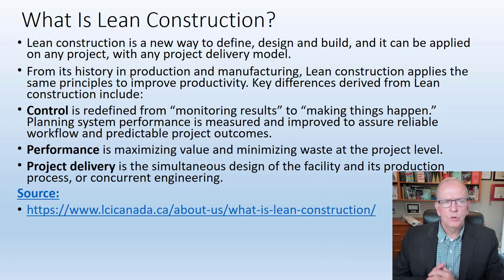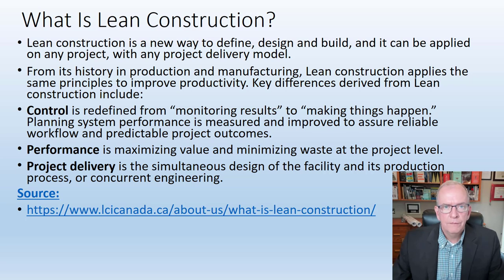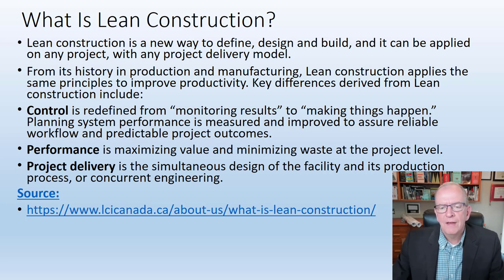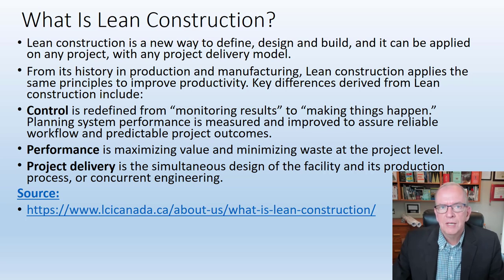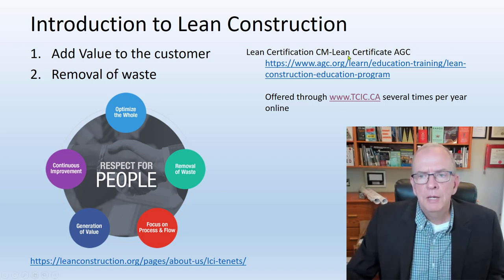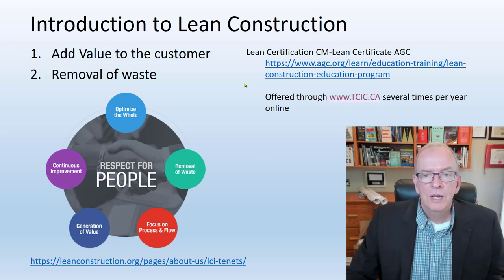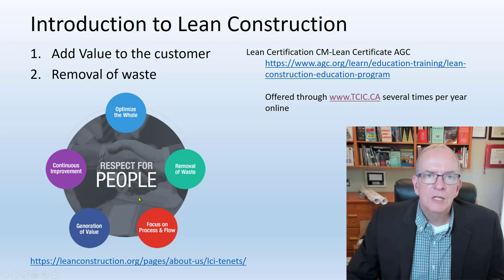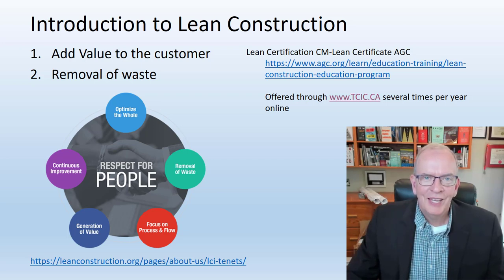INTRODUCTION TO LEAN CONSTRUCTION, THE 6 PRINCIPLES OF LEAN. CONSTRUCTION PM PRINCIPLES #30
In this video I provide and introduction to Lean Construction and go over the 6 Principles that are the engine of Lean in Construction.  The construction industry is filled with waste, this provides us with a great opportunity to improve.  Many of the largest construction companies have adopted many lean practices and principles and the industry is starting to improve.  Be part of that by learning and applying lean principles yourself.